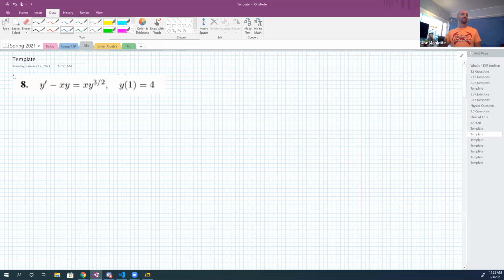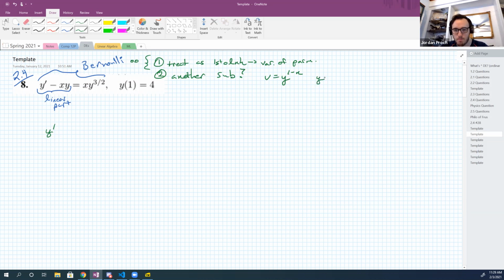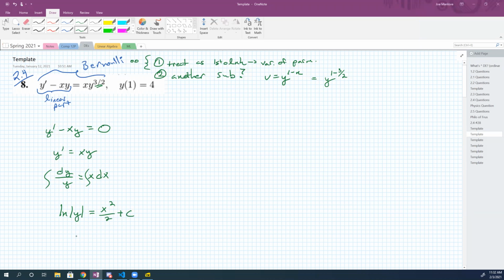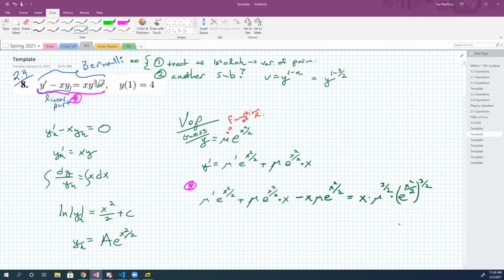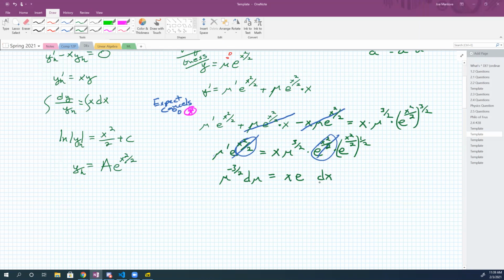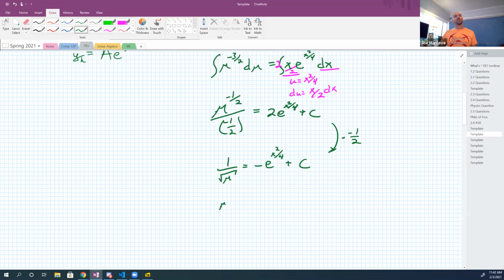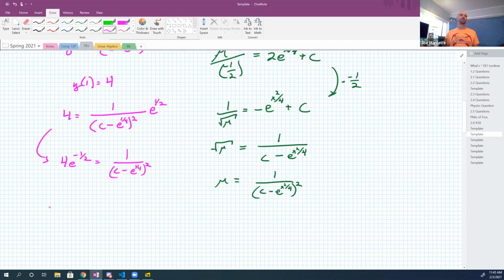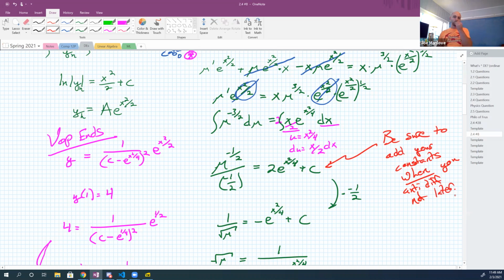Bernoulli - Example (2.4 #8)